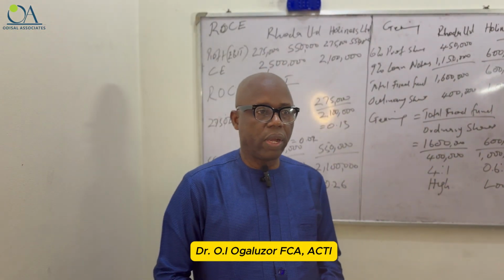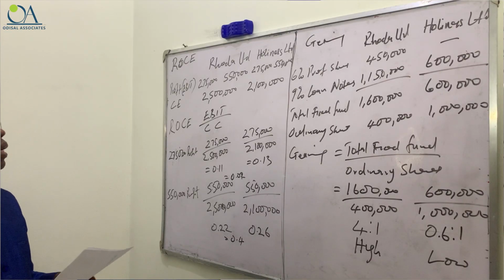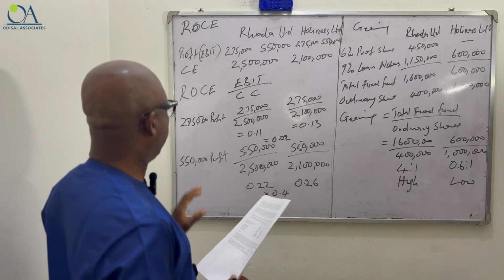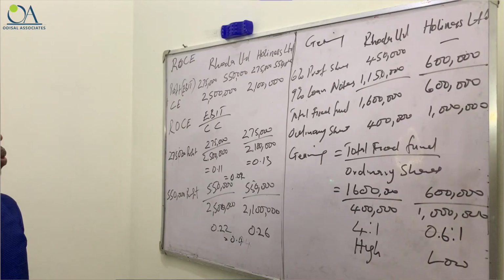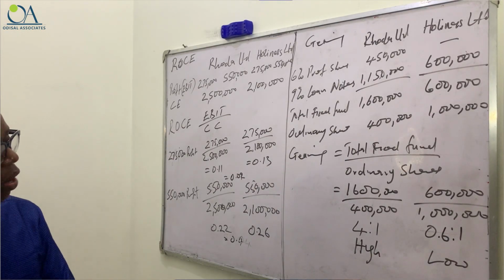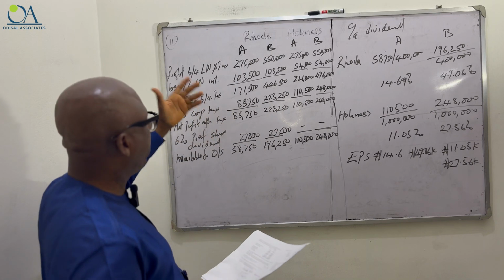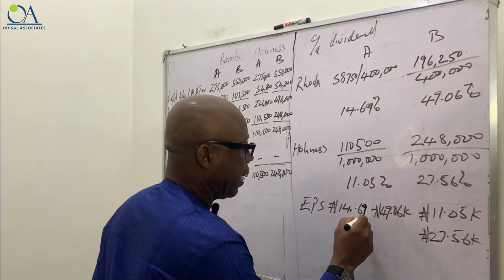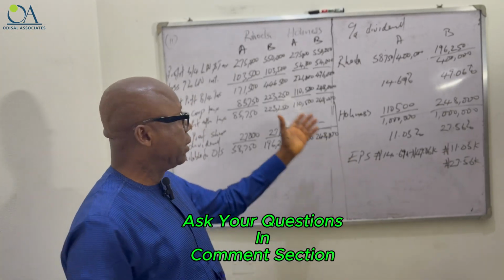Part 2: Solved Past Accounting Questions | Odisal Associates Explains with Clarity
Struggling with past accounting questions? Let Odisal Associates guide you!
In this video, we break down real past accounting exam questions, offering detailed explanations and step-by-step solutions to help you grasp the core concepts and boost your confidence. Perfect for students, professionals, and accounting enthusiasts.

What you’ll learn:

How to approach accounting questions

Key principles and concepts made easy

Exam strategies and common pitfalls

Stay ahead with Odisal Associates – Excellence in Accounting Education.